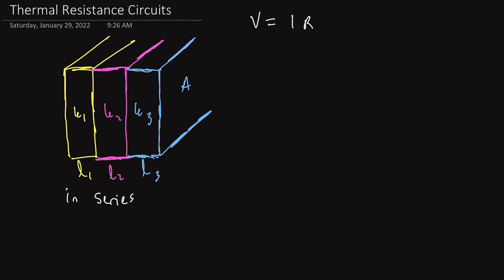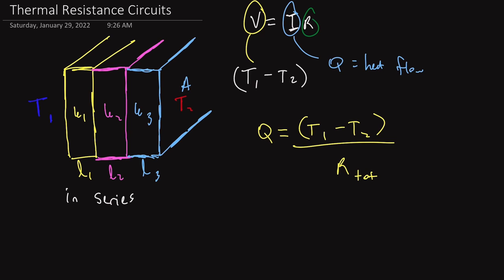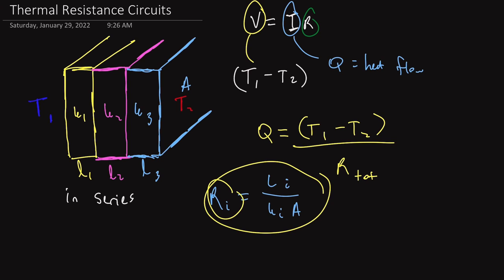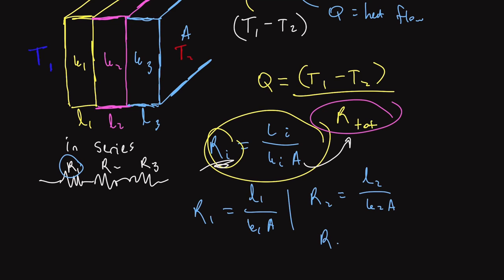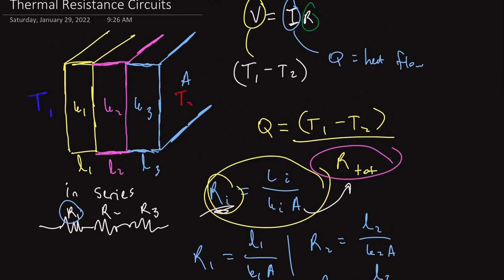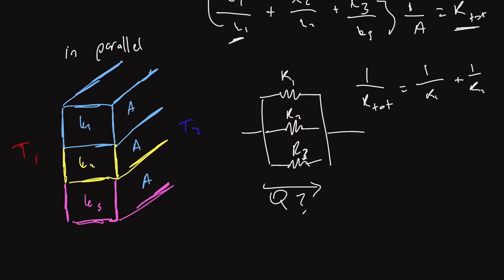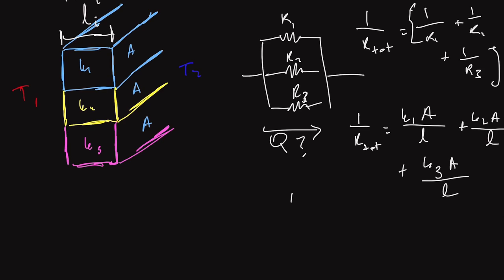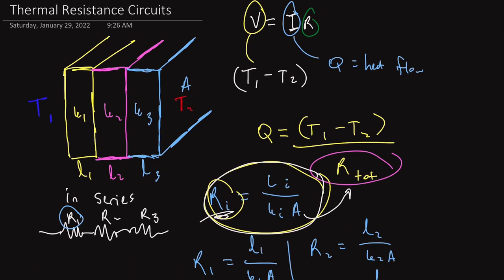Thermal Resistance and Conduction Circuits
I show how we can model the thermal conductivity of a system by drawing analogies to Ohm's law. I walk through determining the total thermal resistance of resistors in series, as well as in parallel.